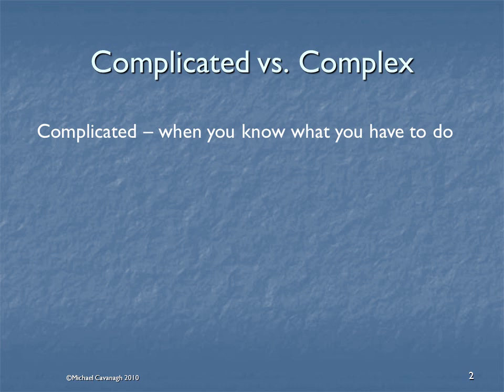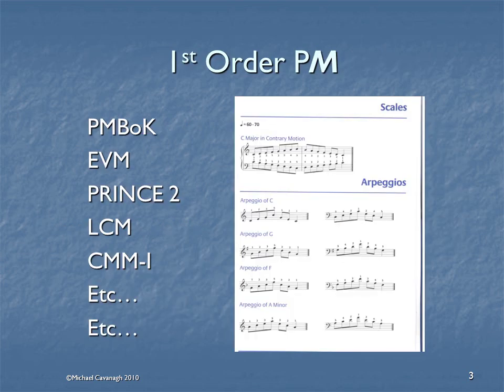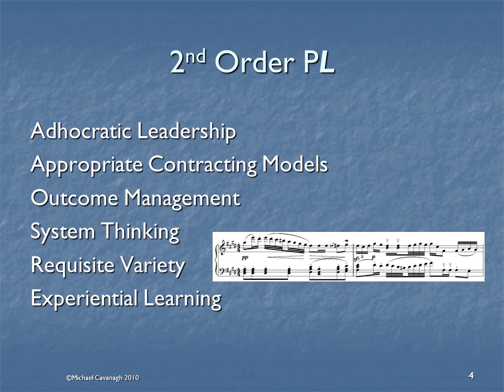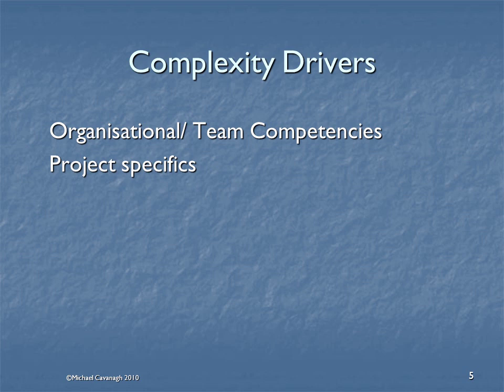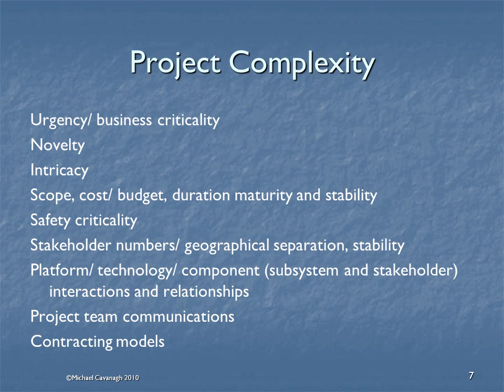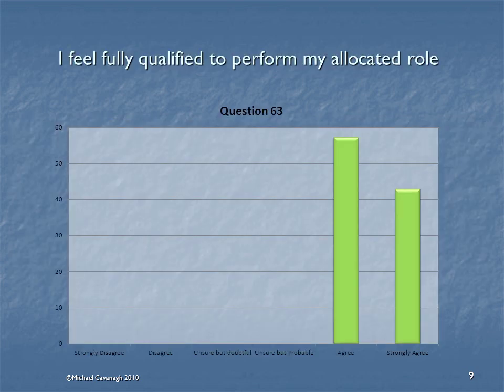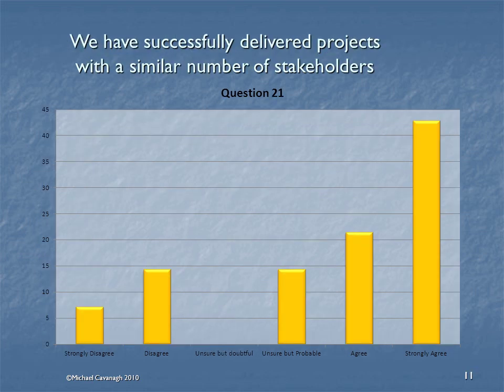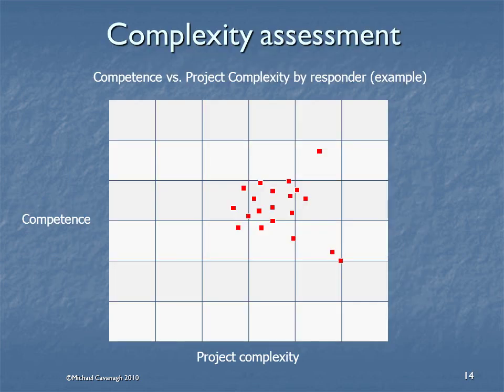Measuring project complexity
Deciding on the appropriate project management tools to use - or even if a project might be better outsourced - depends on its complexity. Michael Cavanagh explains how project complexity can be measured, providing data on which to base the decision.

To measure the complexity of your project, offers a web based tool. See the website for details of how to obtain access to this tool.